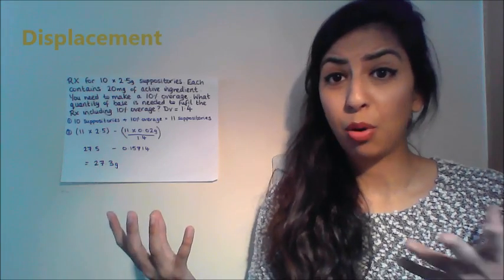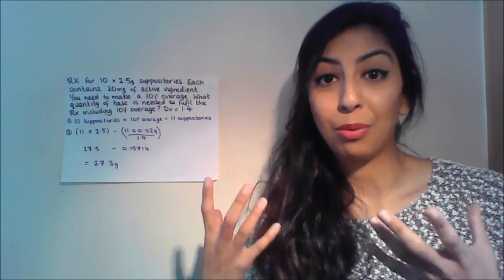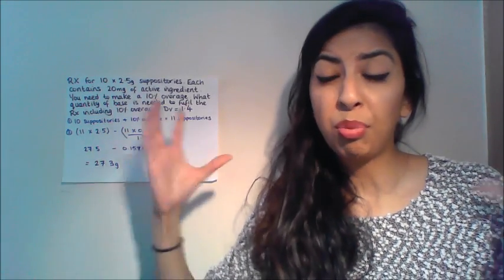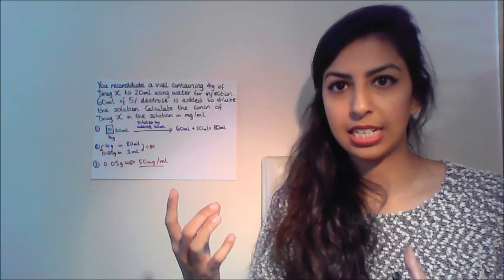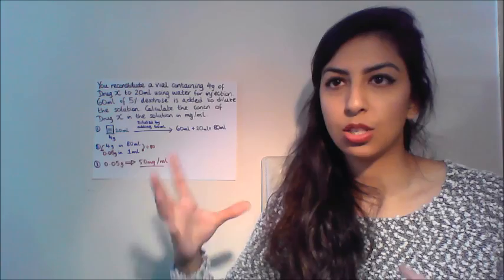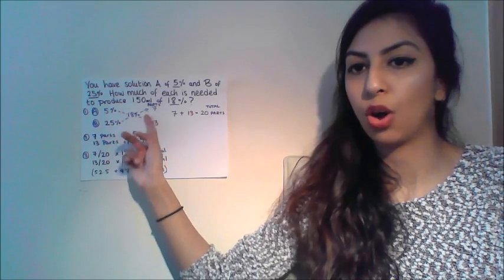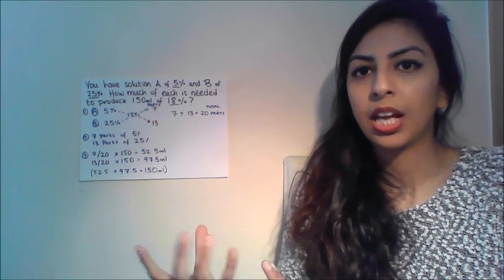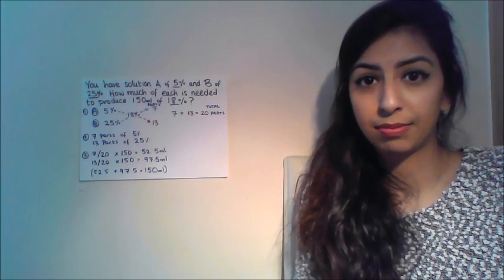Displacement and Allegation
Welcome to Sureena Speaks©!
Hellooo and in this second installment on Calculations this video focuses on two main areas as requested by you guys – Displacement and Alligation!
00:43 – Displacement
05:18 – Allegation

Here are some of the calculation books that helped me (in no particular order):

Happy Revisings!